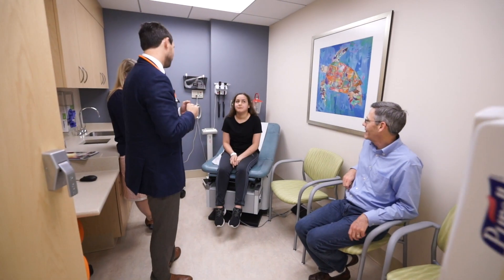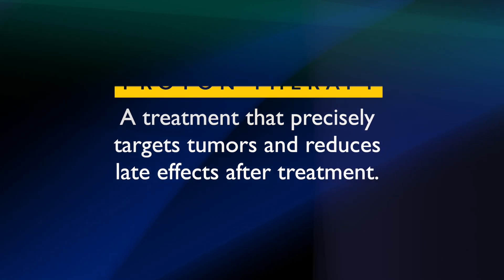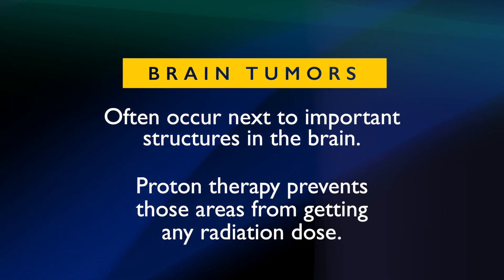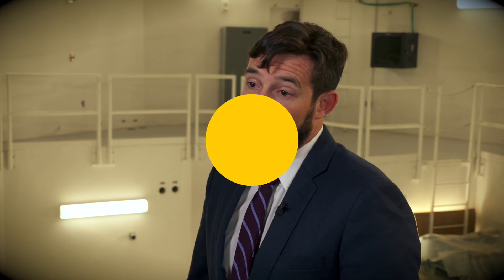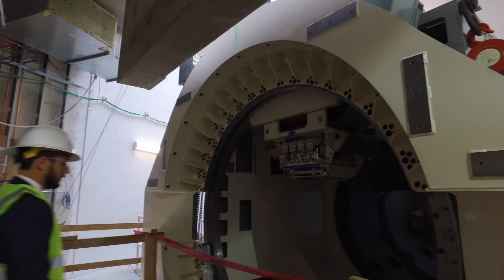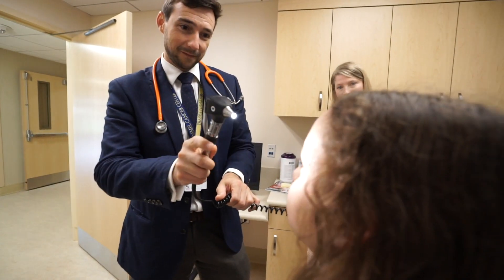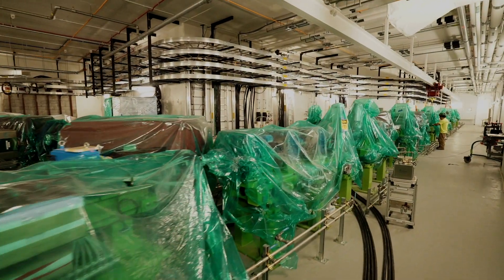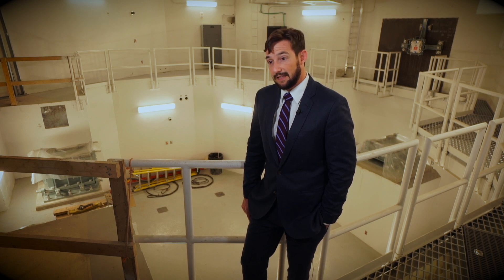Proton Therapy at Sibley Memorial Hospital - Dr Matt Ladra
Dr Matt Ladra explains how the proton therapy center that will open at Sibley Memorial Hospital in the Fall of 2019 will provide a unique benefit pediatric patients.